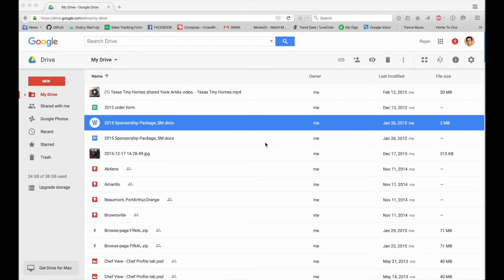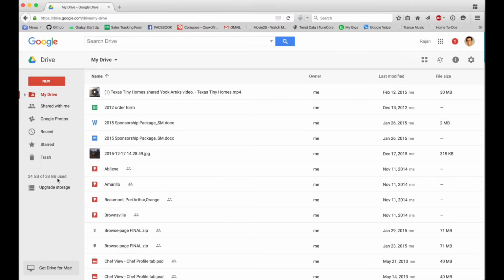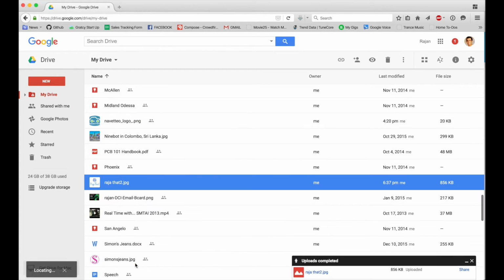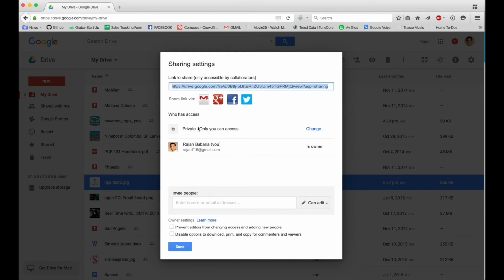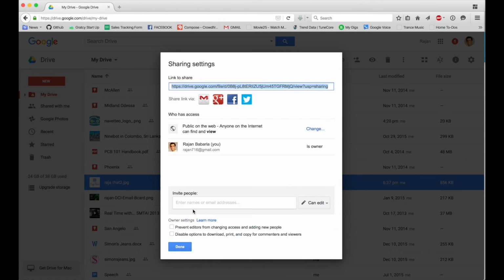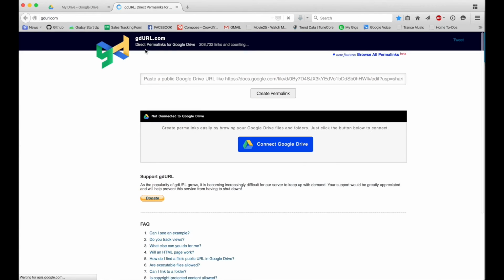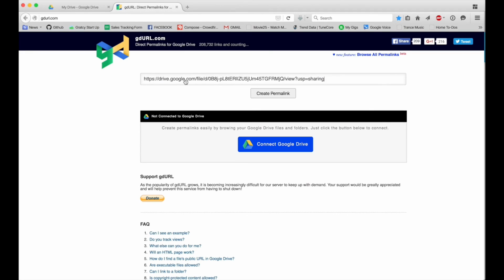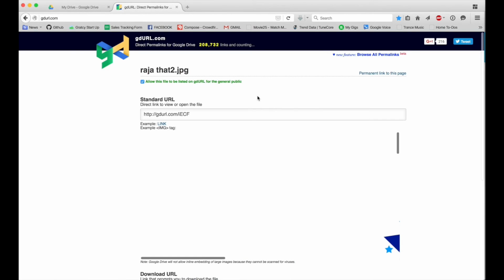HACK: How To Host Images on Google Drive for FREE ★★★★★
Google has disabled the ability to host images on Google Drive.  I've come up with a bypass for this!

Easily convert a Google Drive share URL into a permalink that can be used to pull the image from your website or HTML code in an email signature. Useful hack!